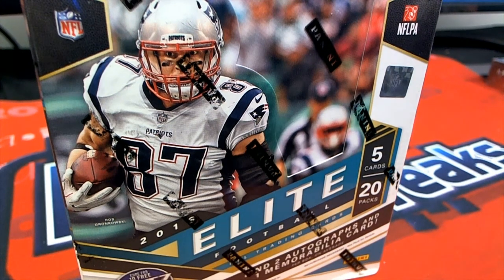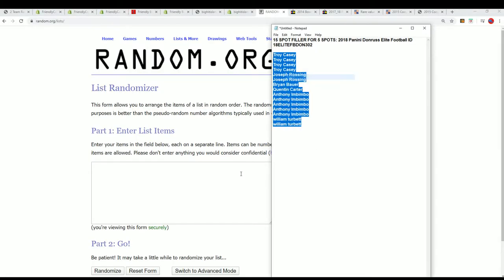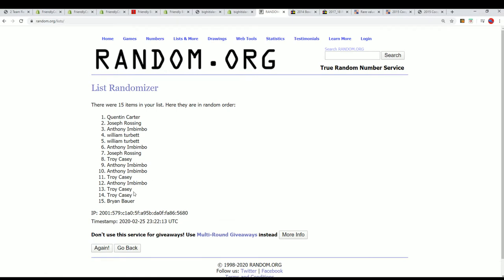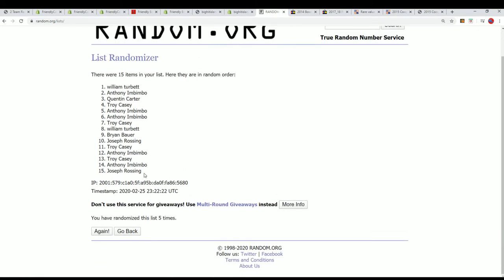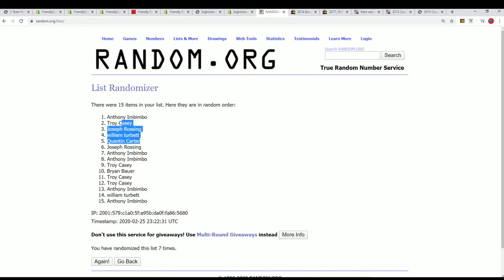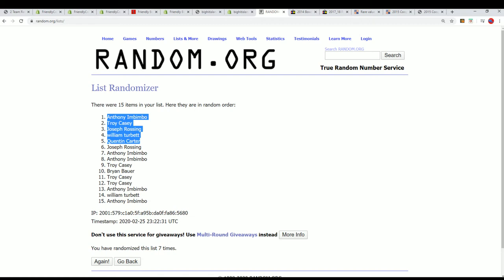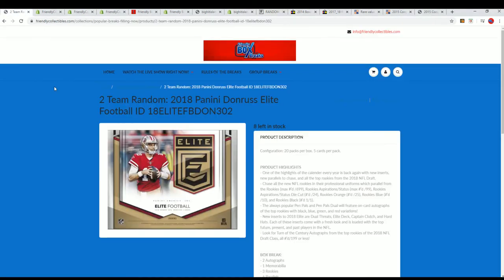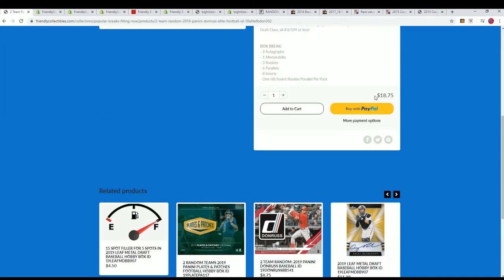2018 Panini Donruss Elite Football FILLER ID 18ELITEFBDON302